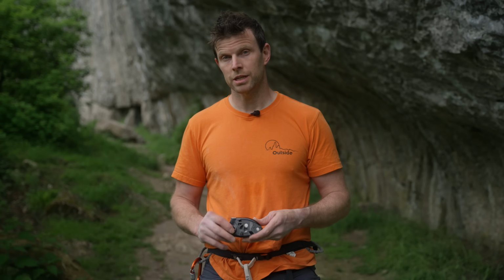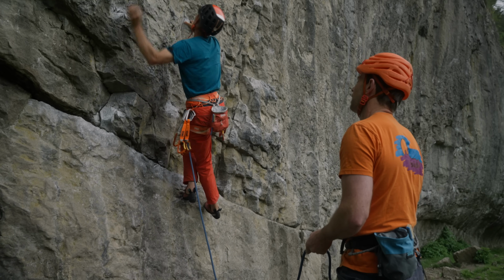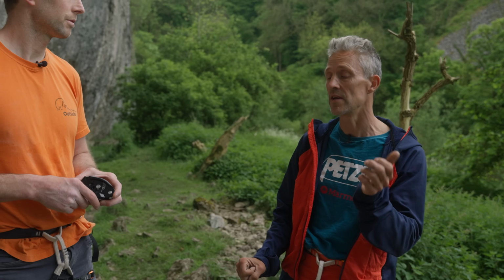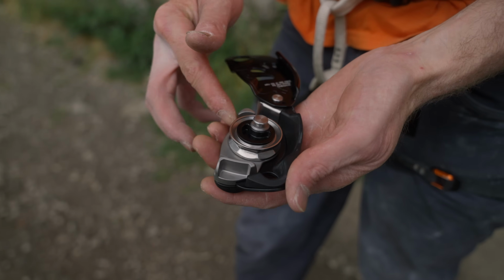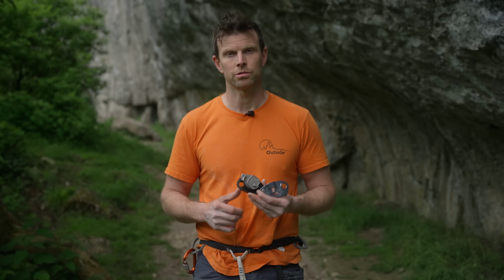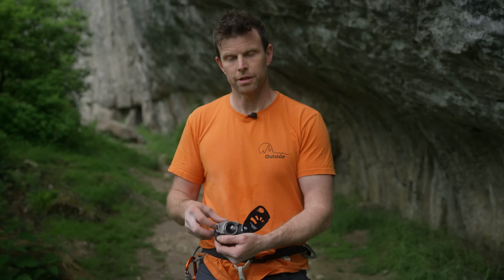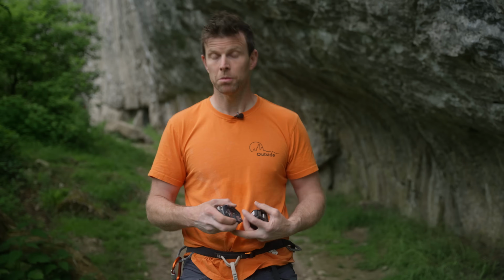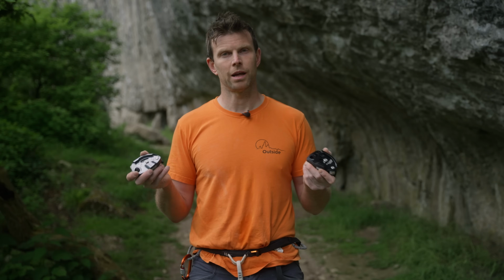Petzl NEOX vs Petzl GRIGRI what you need to know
James and Steve McClure walk us through the New @PetzlSportVideos Neox. An assisted belay device ideal for lead belaying with super slick rope feeding and automatic fall arrest engagement. James explains how the Neox and GriGri compare, highlighting the Neox key features.